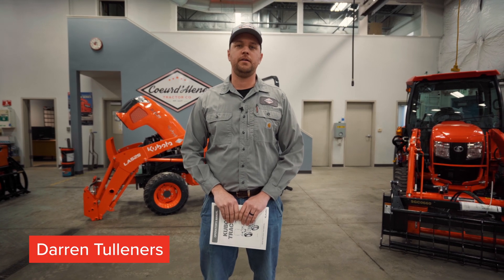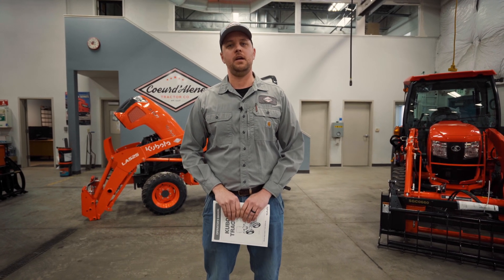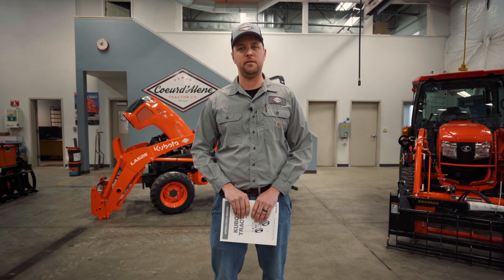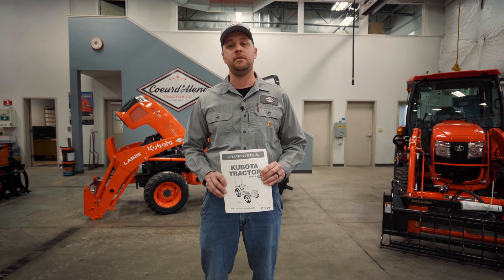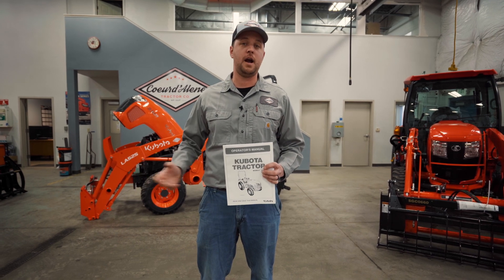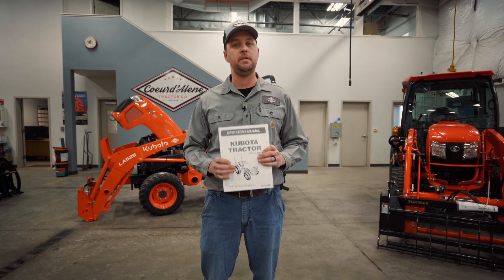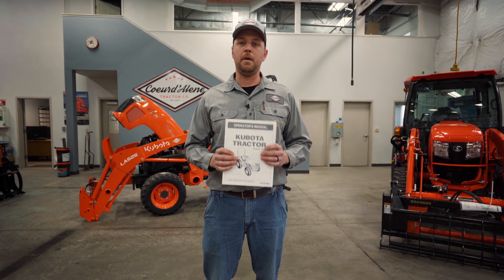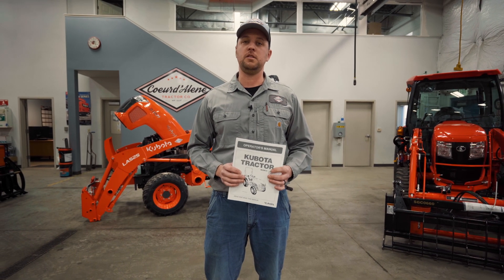Relieving Hydraulic Pressure For Front End Implements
VIDEOS: Service & Maintenance Tips and How-To Videos